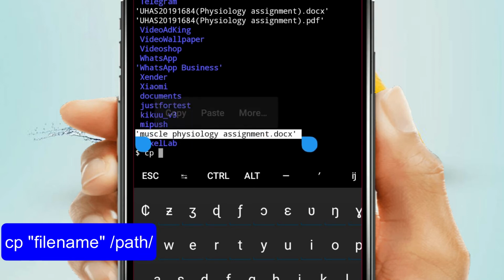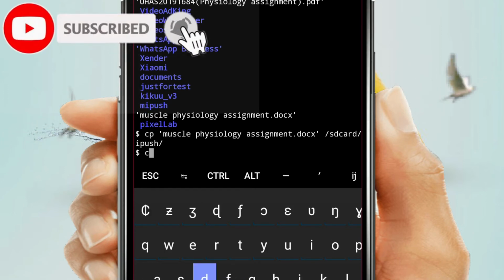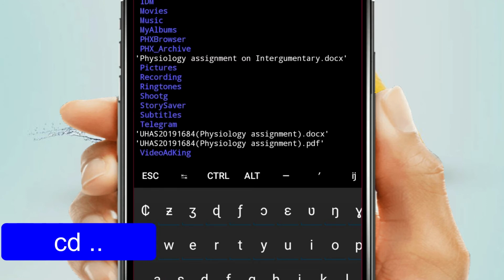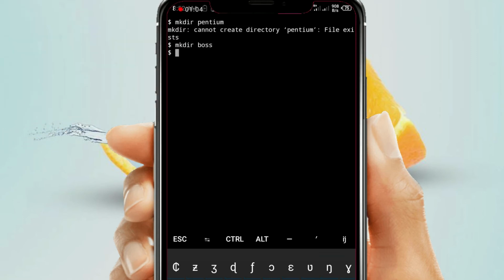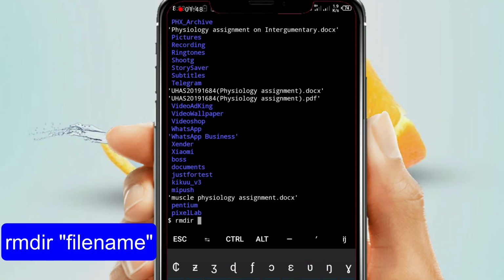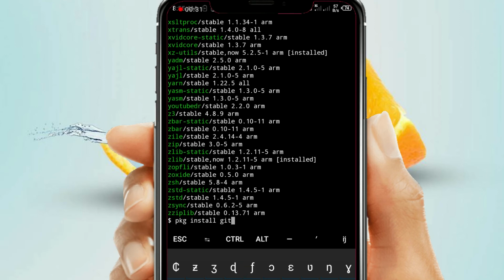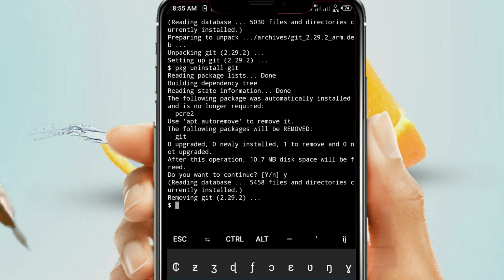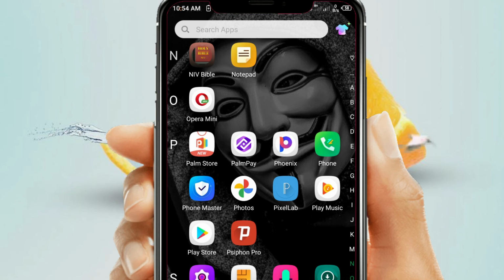Termux tutorial for âbsolute beginners_basic commands in Termux Part 1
Termux is an android emulator and linux environment app installed without root access.  Take advantage of the Command line of Linux and appreciate the fun from termux application.

termux-setup-storage

pwd

apt list

cd. .

cd /sdcard

date

cal

clear

exit

Checkout other videos below🔥🔥